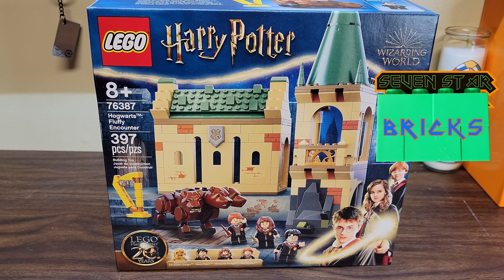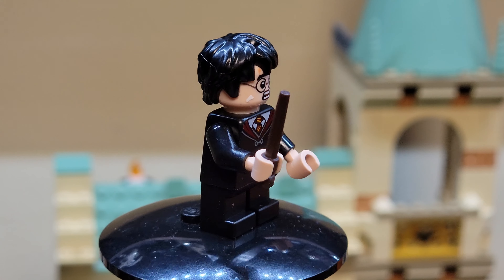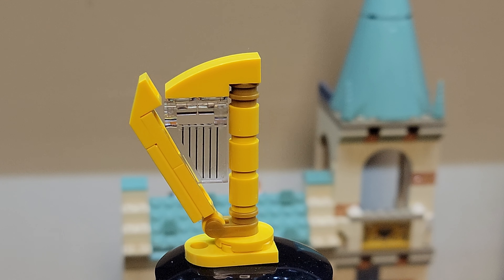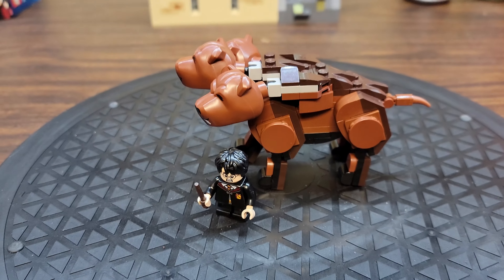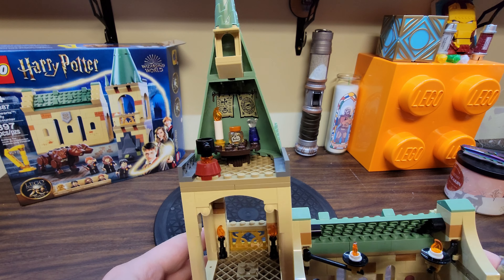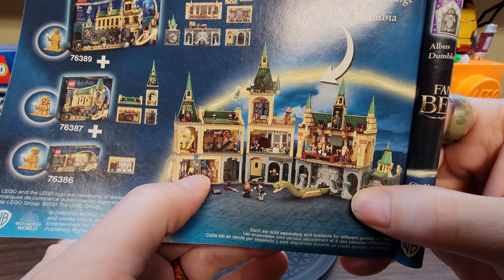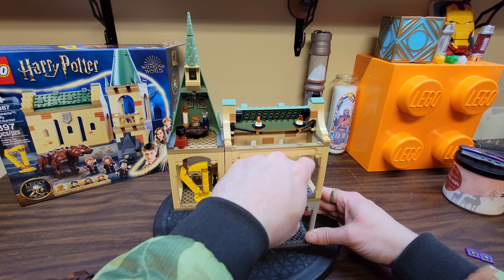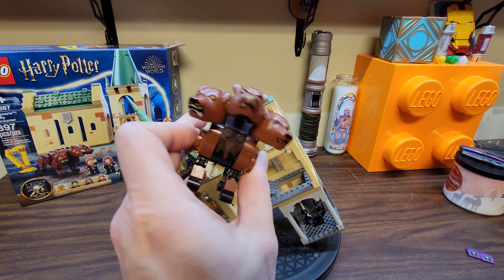Lego Harry Potter Hogwarts Fluffy Encounter review - set 76387 - 397 pcs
FLUFFY!